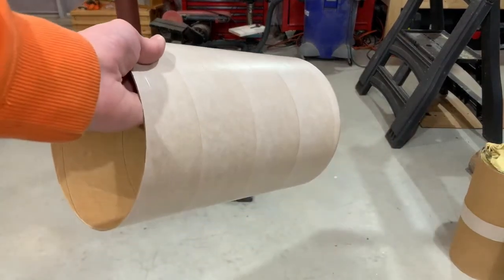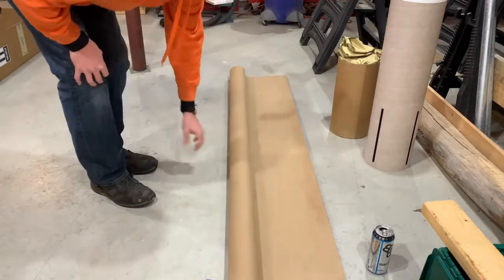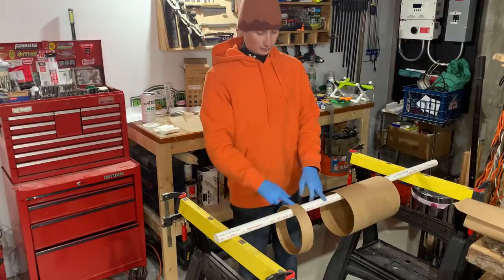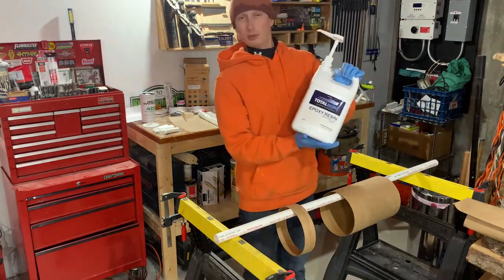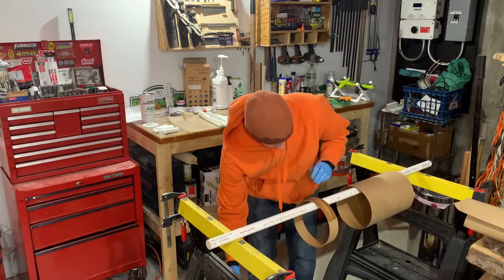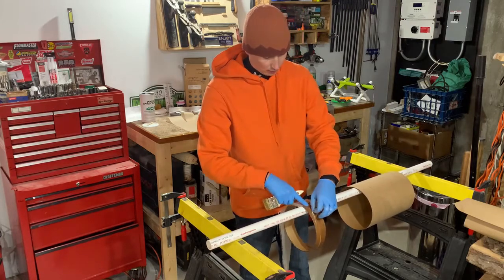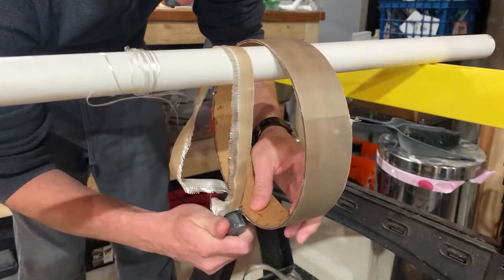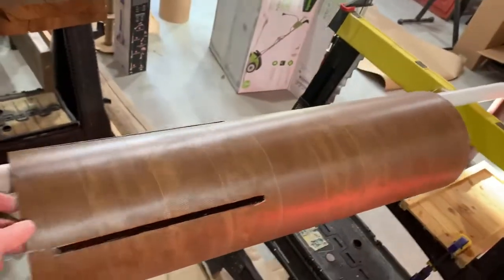05 7.5" LOC DOOR KNOB Fiberglassing Airframes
Part five of the LOC 7.5" DOOR KNOB series of videos.

Time to throw some fiberglass on the carboard airframe tubes so they can handle the abuse of frozen lake landing zones.